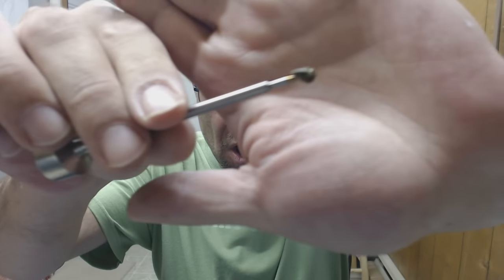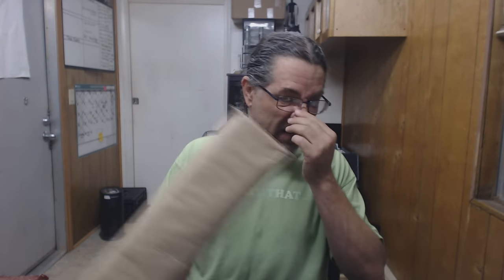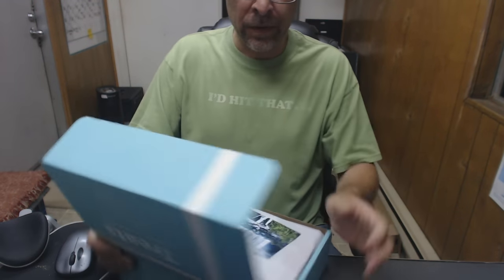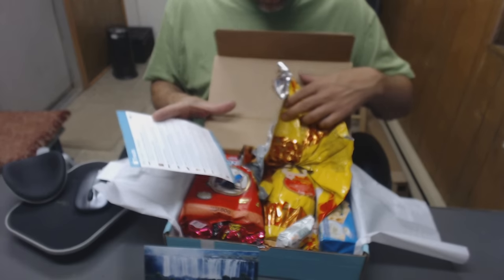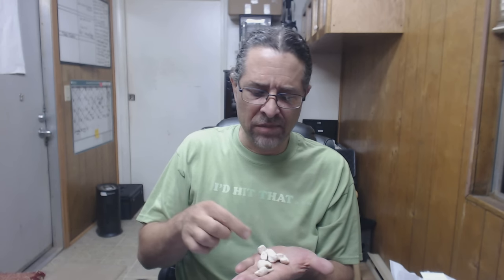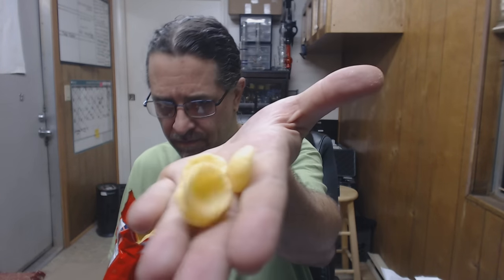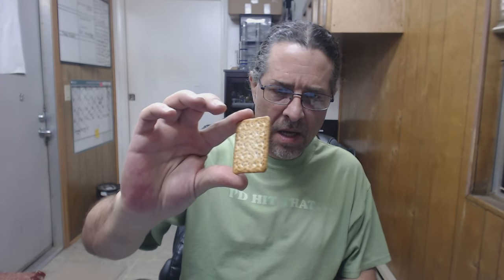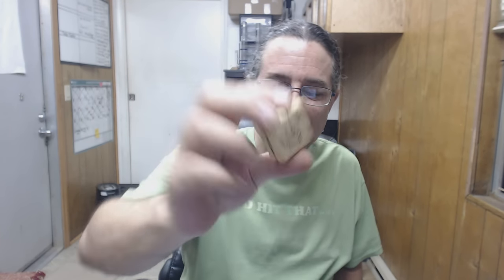Treats Box Snack Subscription Box BRAZIL EDITION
For Parts 420 Armory.com or search Amazon for : 420 armory

Redding CA 96049  §Θµ∩►╔Θ∩ε